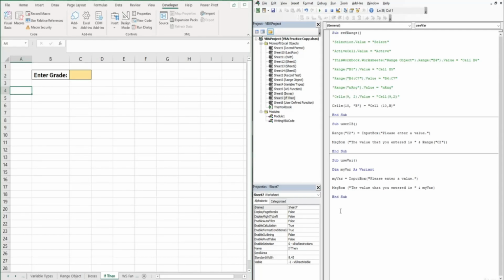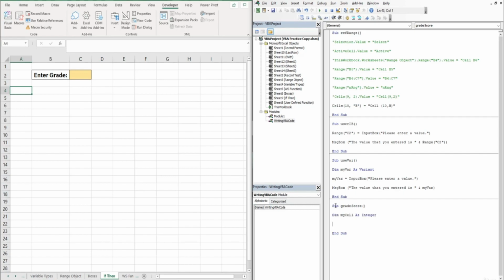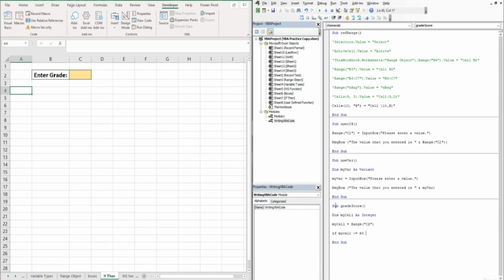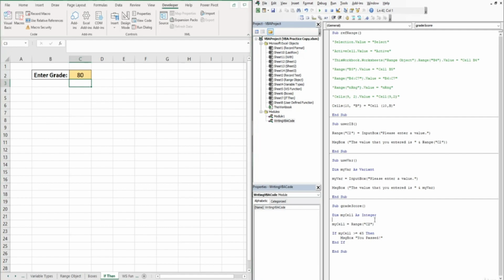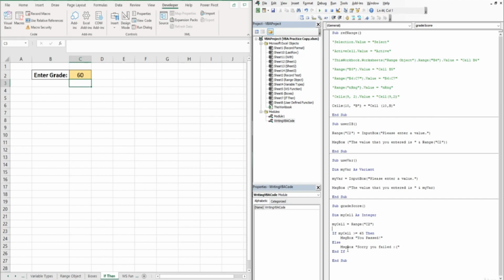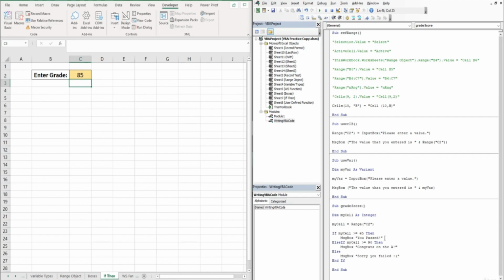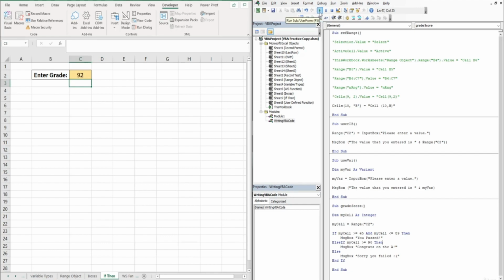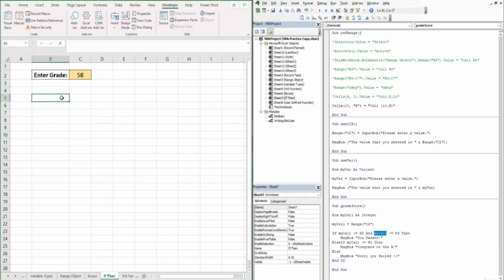Excel VBA: IF-Then-Else Statement in Excel VBA | using If-Then-Else in VBA | Excel macros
In this video, we'll explore the powerful 'If-Then-Else' statement in Excel VBA. If you've ever wondered how to make decisions in your Excel macros, you're in the right place. We'll break down the syntax, show you practical examples, and share tips for writing efficient code. By the end of this tutorial, you'll have a solid understanding of using If-Then-Else statements in your VBA projects.
vba
excel vba
excel
vba if cell equals
vba if then end sub
vba if then statement
excel macro if then
excel macro if
vba if then
if then vba excel
excel vba if then
vba if then or
excel vba if statement
if statement for dummies macro
if then else vba
vba if then else
VBA excel
Excel 2016
Excel 2013
Excel 2010
Excel Macros
VBA
Marcos
Microsoft
Excel VBA
Excel VBA - If Elseif Else Statement
If Elseif Else Statement
"What is the purpose of an If-Then-Else statement in Excel VBA?"
"How do you structure a basic If-Then-Else statement in VBA?"
"What are some common use cases for If-Then-Else statements in Excel?"
"Can you provide an example of a nested If-Then-Else statement in Excel VBA?"
"What are the key differences between If-Then-Else and Select Case in VBA?"